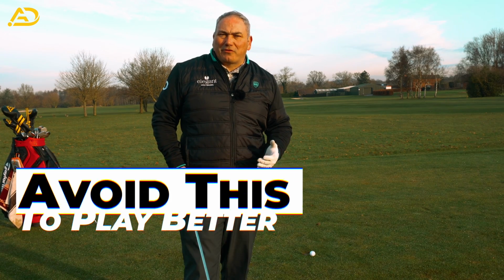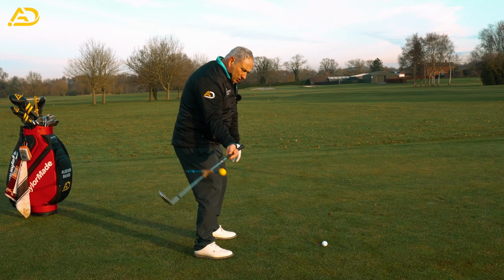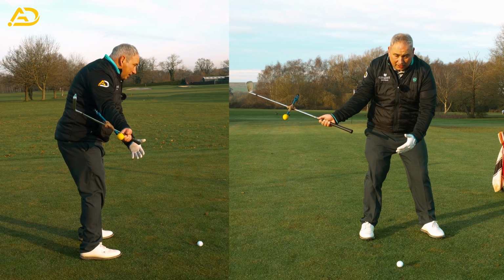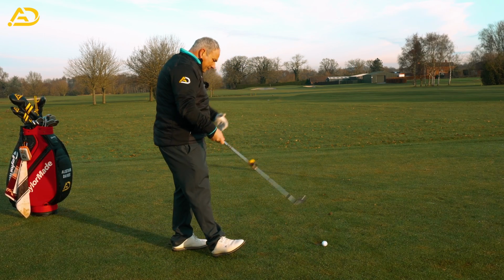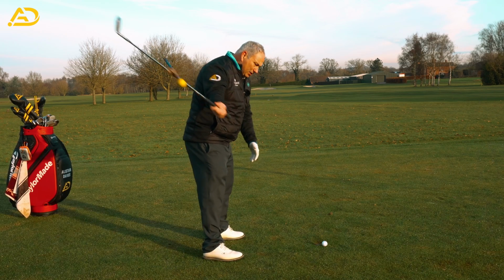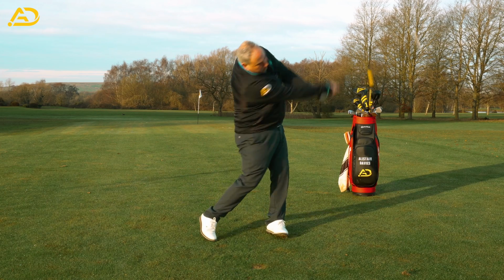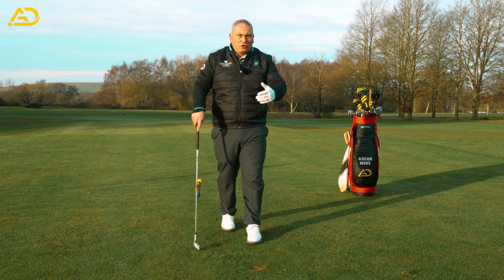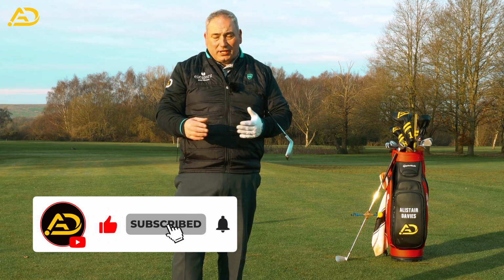Golf Pro's Discovery: The ONE Position to Avoid in YOUR Swing at All Costs!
Alistair Davies golf Uk Top 50 Golf Coach shares with you the key position that you should avoid.
Getting the club face position correct in the downswing is key to allow the body and arms to release the club efficiently. This creates an effortless golf swing.
Follow this golf lesson to hit longer straighter golf shots today.
Follow his tried and tested golf tips straight from his golf academy.

Timeline:
00:00 intro to the position to avoid
00:14 don't get the face to open
00:30 flipping happens
01:38 the toe up position
02:18 the club face check point
03:00 2 kinds of release
04:00 no flipping or flapping
04:30 the tee on shaft drill
05:10 taking it to the course
05:48 the release drill from pete cowen
07:13 end